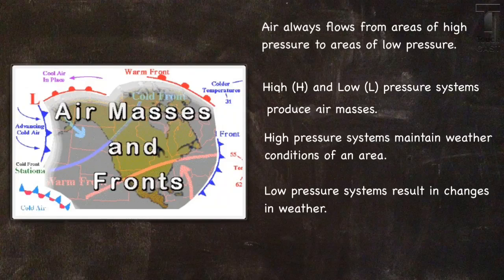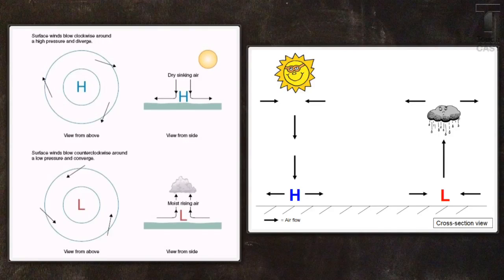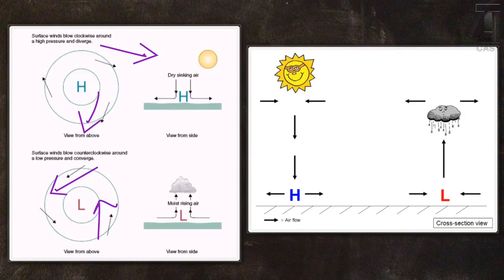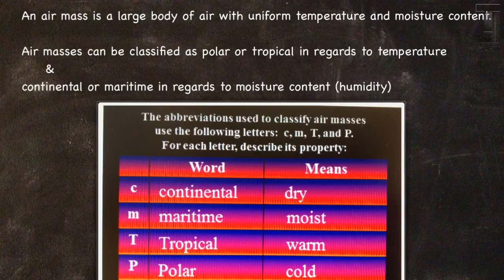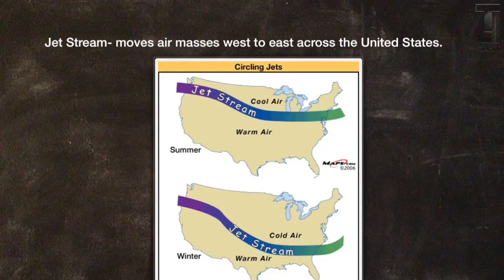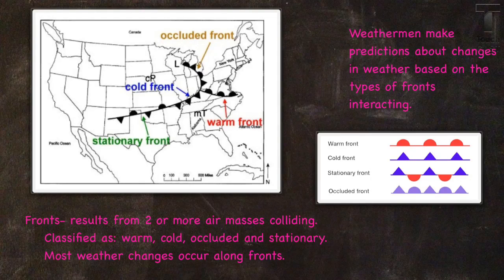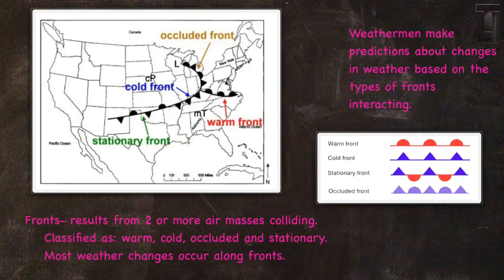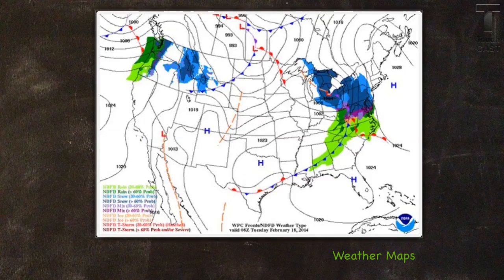air masses, fronts and weather maps 2